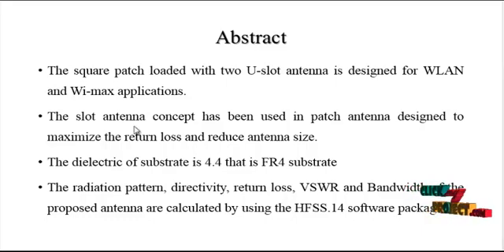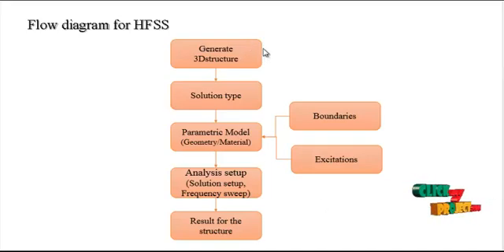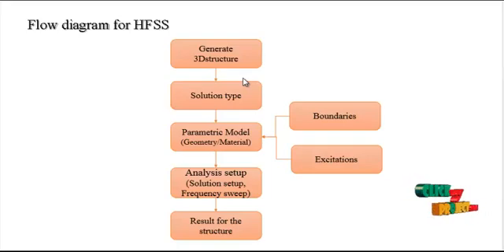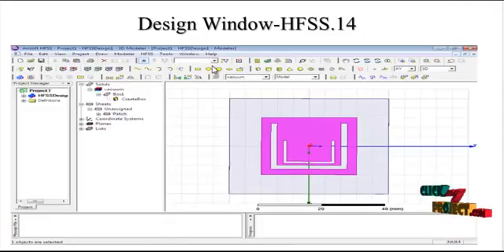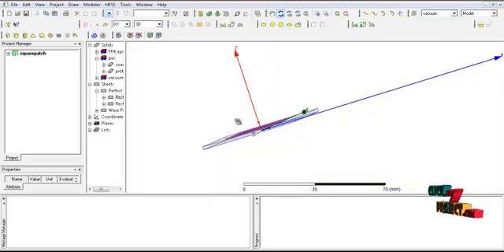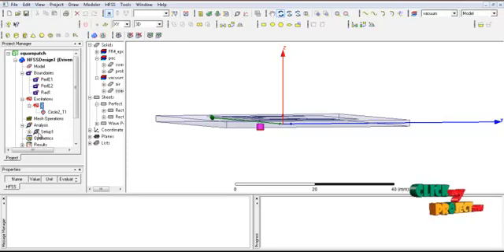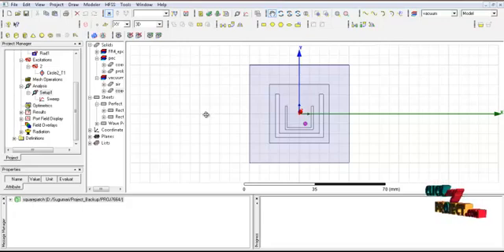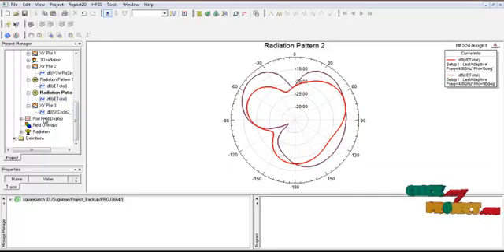Characteristic Mode Analysis Class Empirical Design Techniques | Final Year Projects 2016 - 2017